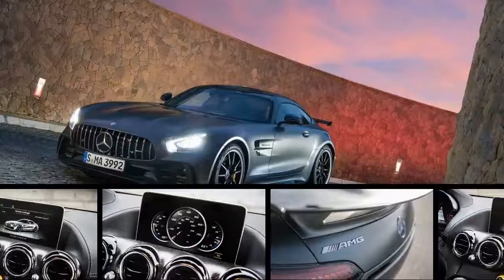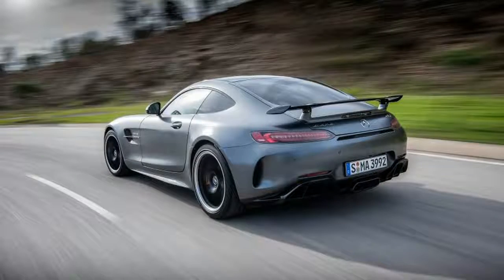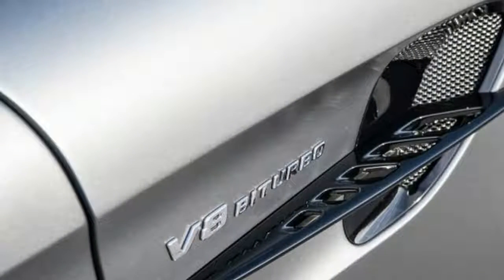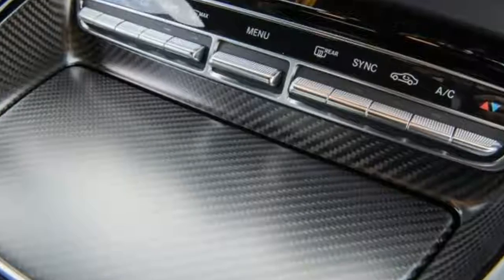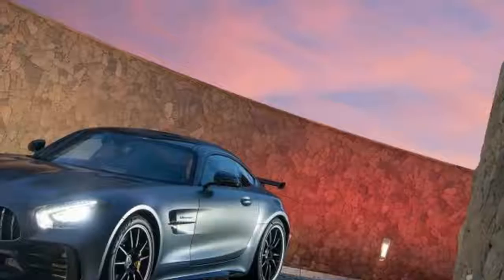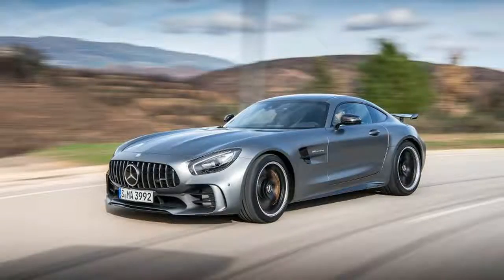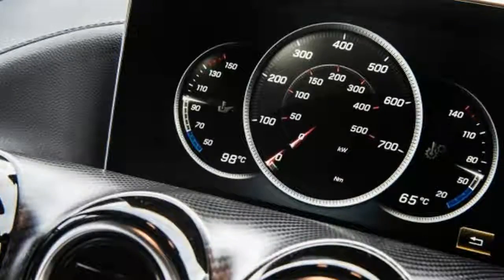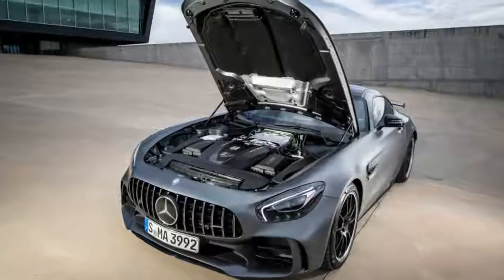[Hot News] 2018 Mercedes AMG GTR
It’s a helluva green. Actually, it’s called Green Hell Magno, and it’s the signature color of the 2018 Mercedes AMG GT R: the hottest, fastest, loudest machine in Daimler’s rapidly growing lineup of Porsche 911-fighting sports cars. It’s a not so subtle nod to the GT R’s birthplace, the fearsome Nürburgring Nordschleife, a 12.9-mile, 73-turn racetrack that swoops and sweeps through the heavily forested Eifel mountains in Germany. A racetrack nicknamed “The Green Hell.”